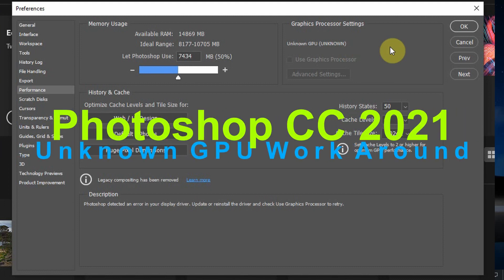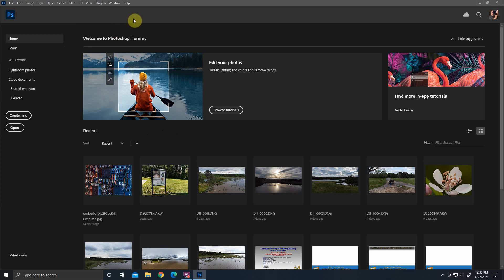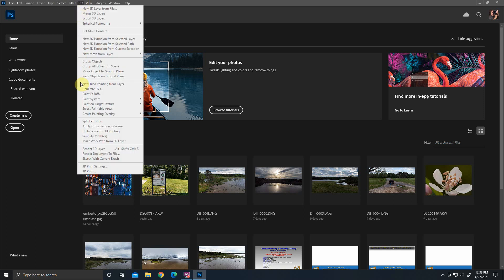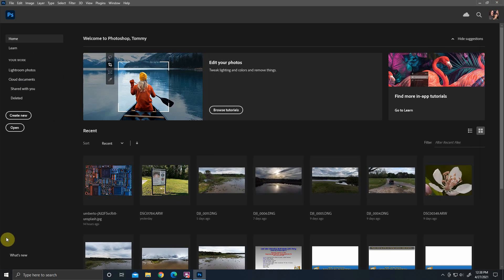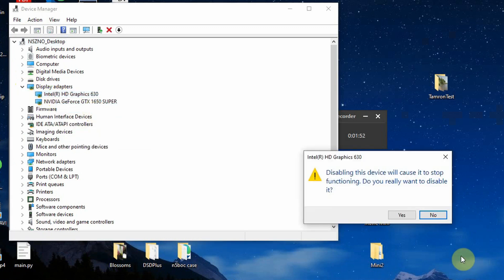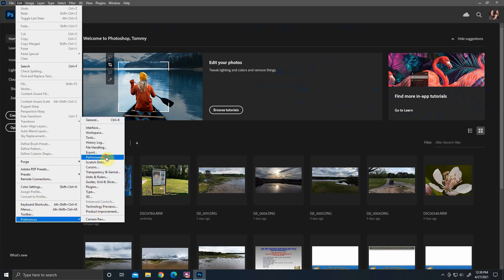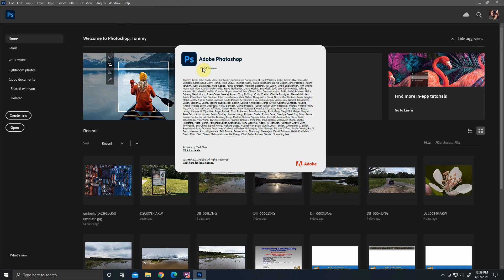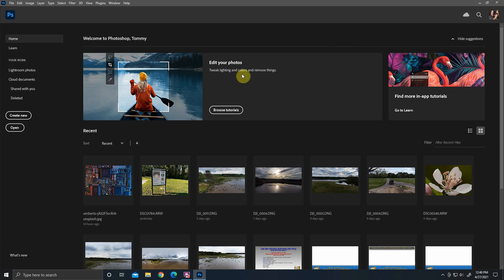Photoshop Unknown GPU Bug (possible work around)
Adobe has introduced an annoying bug in Photoshop CC 2021 within the last few updates. I think it came in 22.xx.

I found a way to work around it. I hope this short video will help some of you.